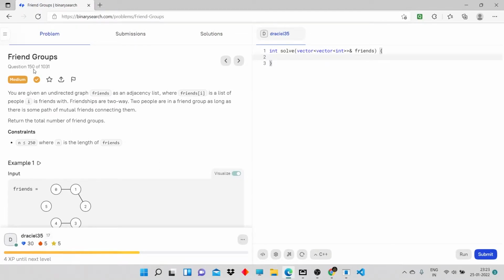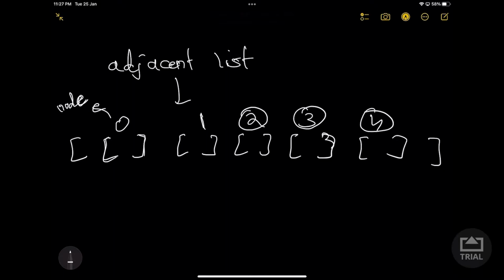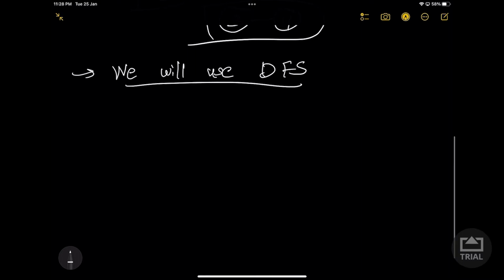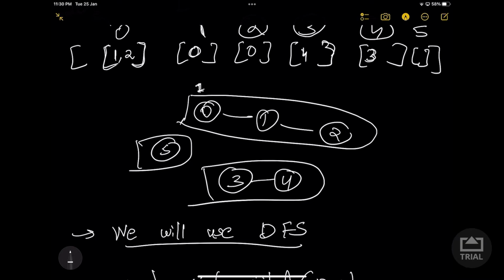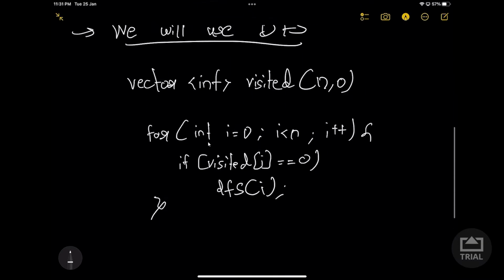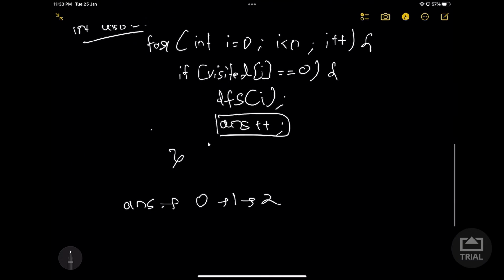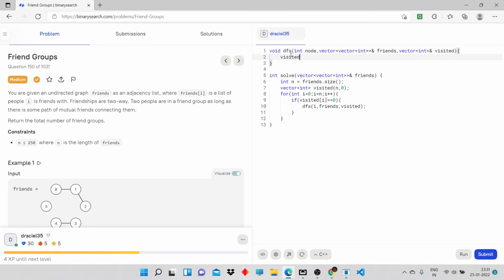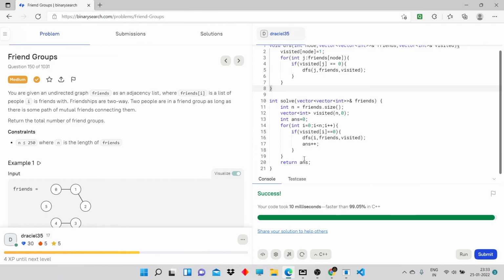INTERVIEW PROBLEM: 6 | FRIEND GROUPS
Hello Everyone, In this video I have solved the problem  "Friend groups".